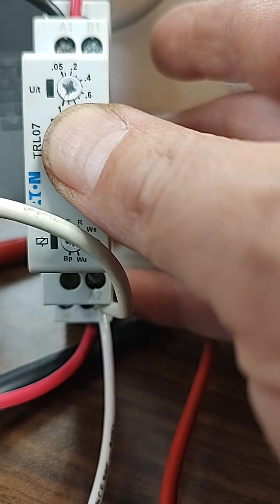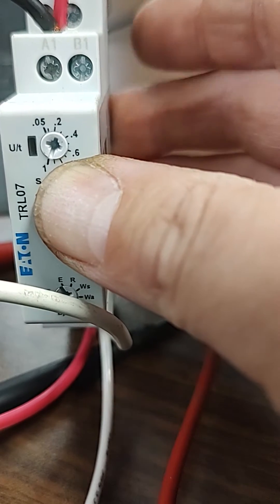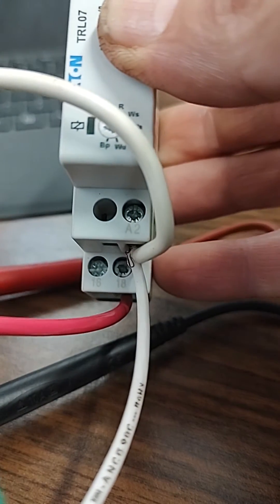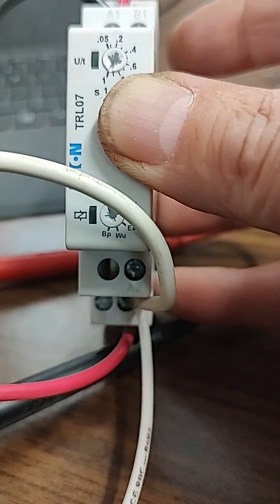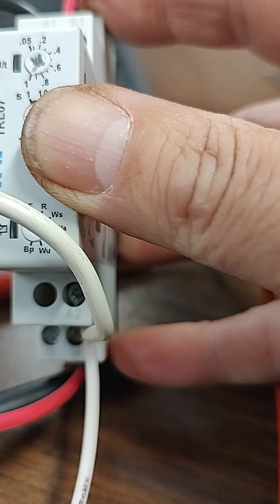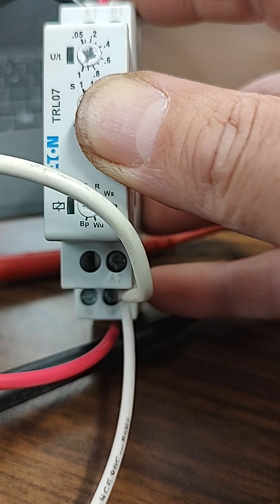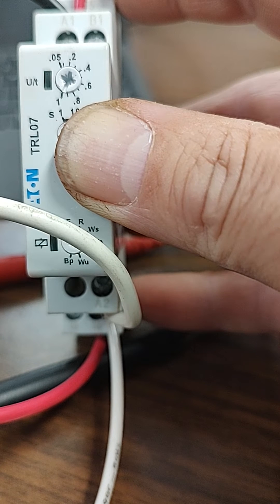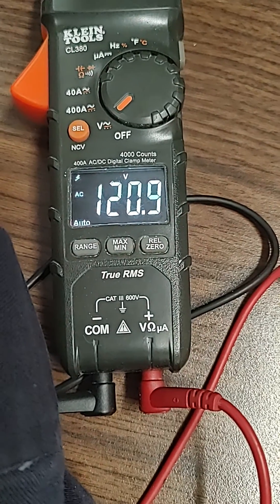Eaton TRL07 Time Delay Relay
The beep you hear is my meter, not the relay. Leave questions, comments, and devourings below. This TDR has different setting options for different applications.